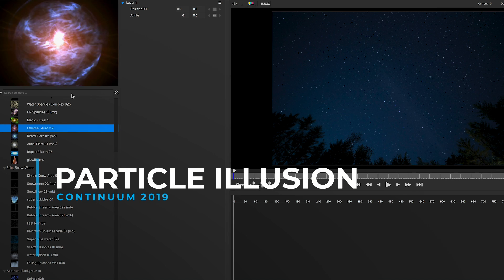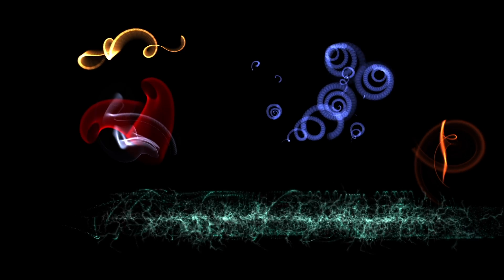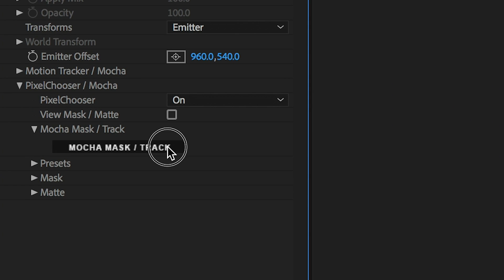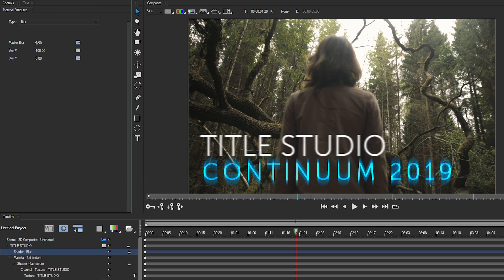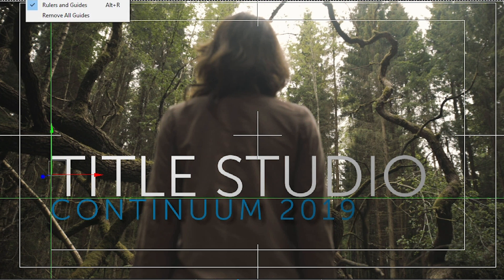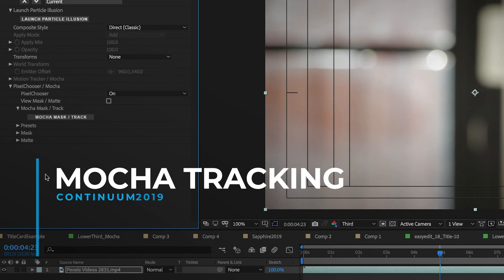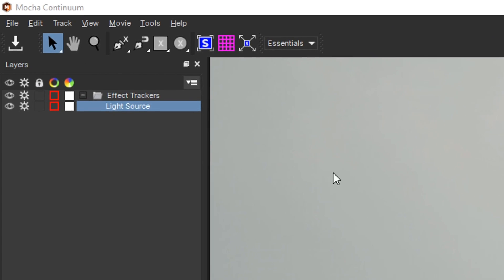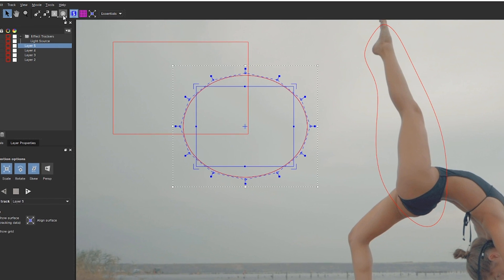Continuum 2019: New Features Overview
Continuum 2019 from Boris FX

Get a rundown of what's new in the latest version of Continuum, the award-winning VFX plug-in. Highlights: new Particle Illusion for stunning motion graphics, new real-time image processing shaders for Title Studio (glows, blurs, rays), new Mocha Essentials workspace & new spline tools like magnetic spline, and Mocha can now drive point parameter effects like lens flares, spotlights, and rays.